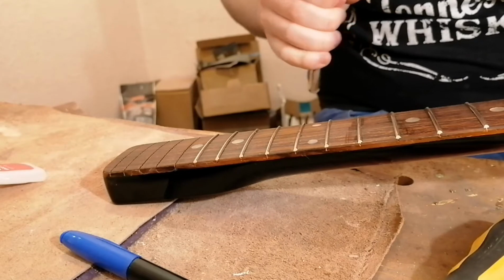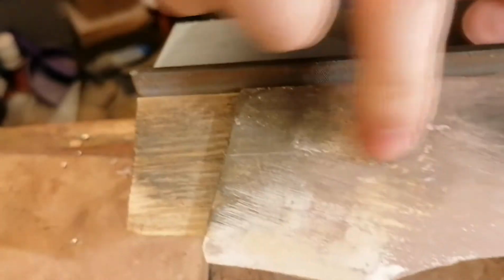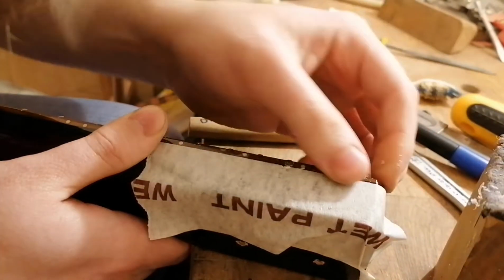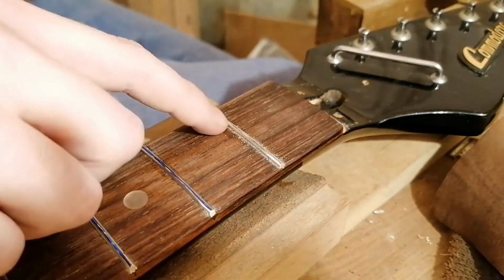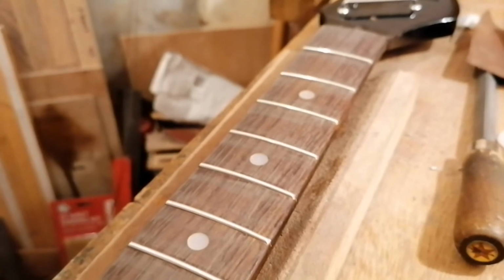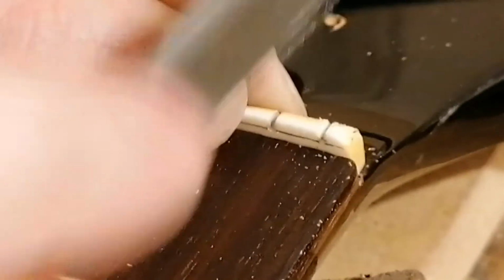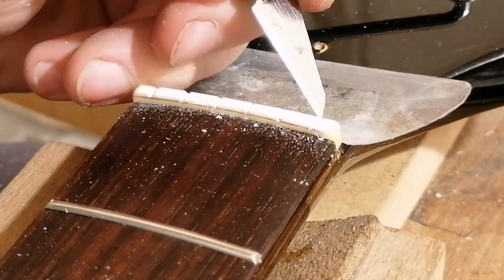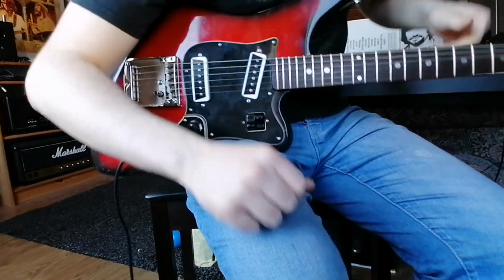Vintage Japanese Commodore refret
Old Commodore needed some love - refret, lacquer repair - just the usual fun